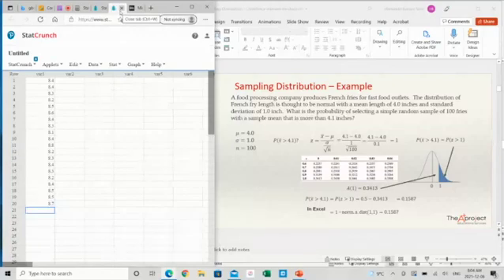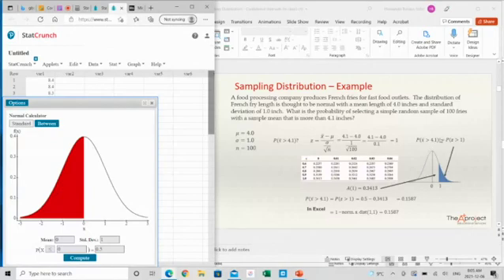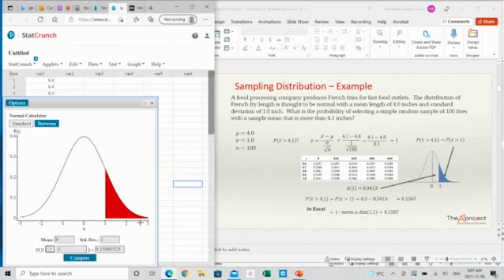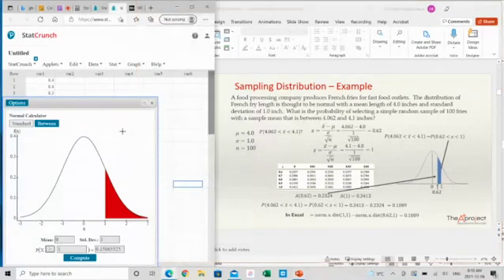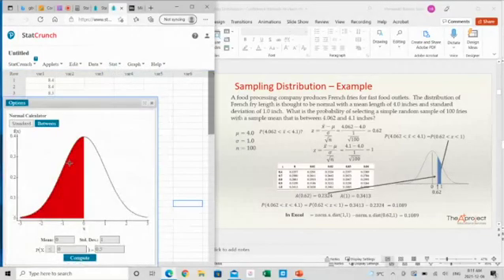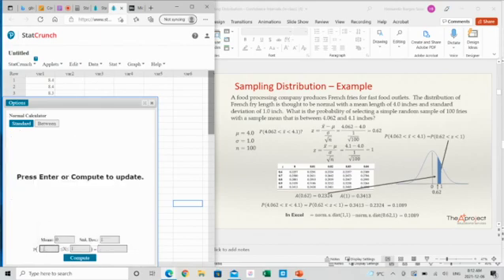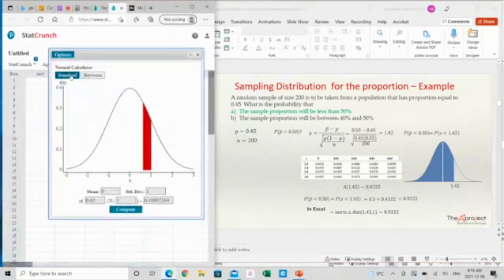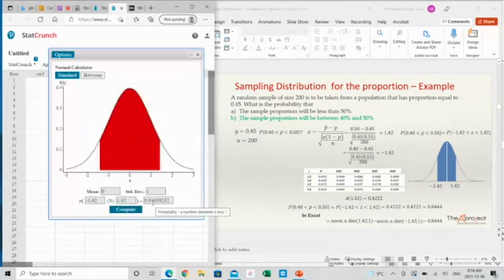Sampling Distribution in StatCrunch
This is one of many ways you can use StatCrunch to solve a sampling distributions problem.